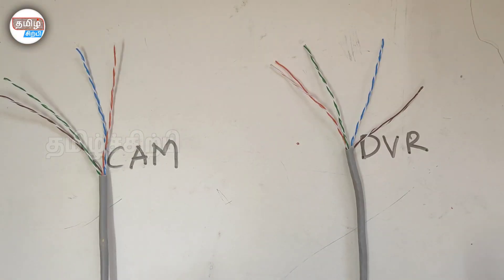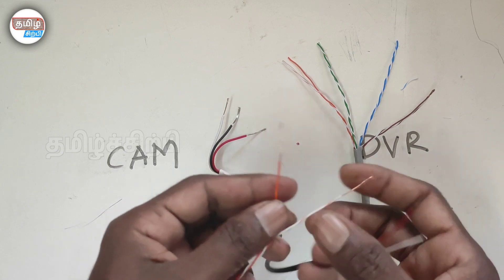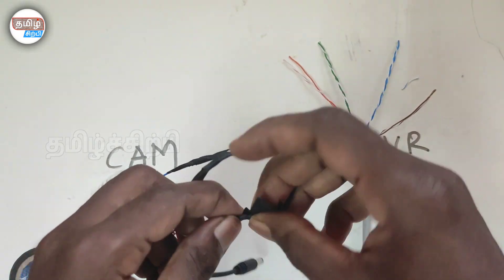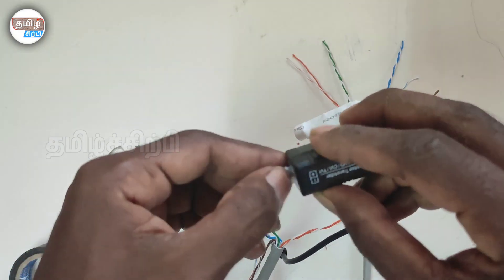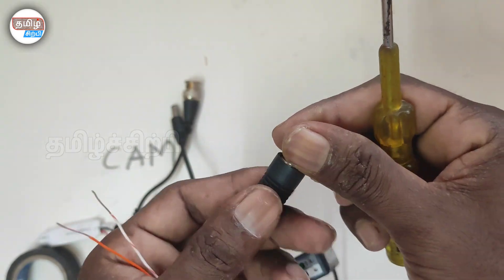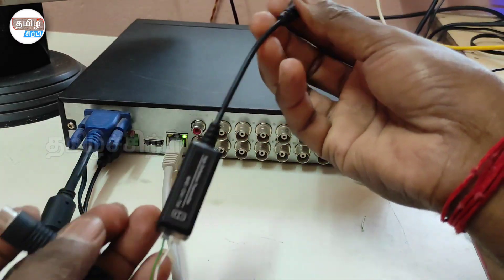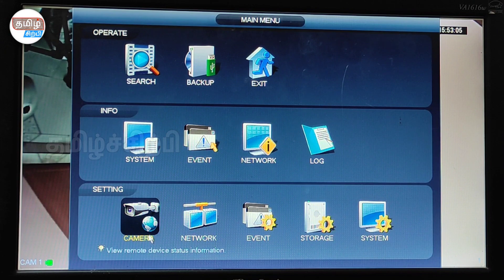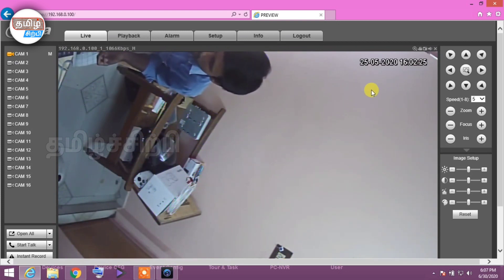How to cctv mic connection Connect a Microphone to a DVR| IN TAMIL | TAMILSIRPI